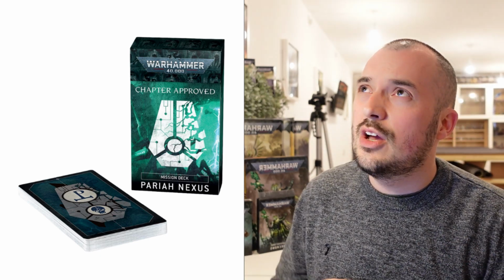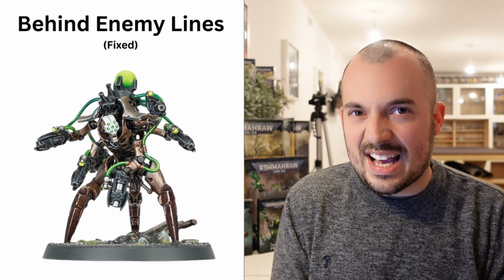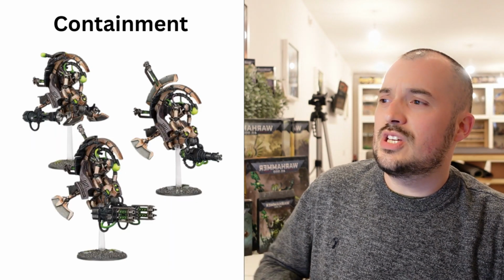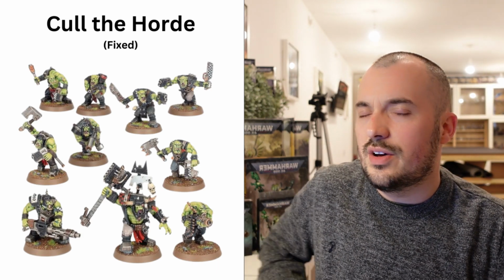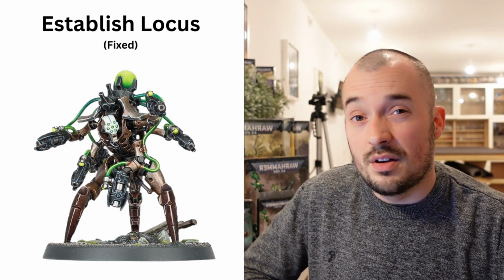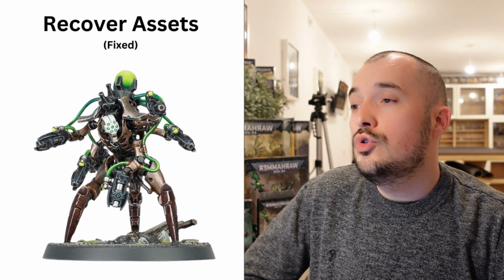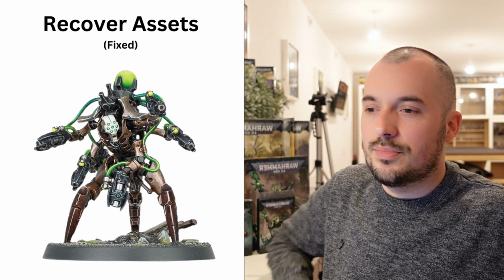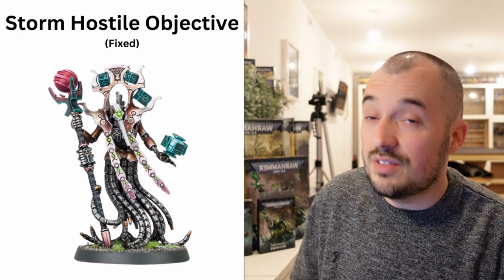Necrons Guide: Scoring with the Pariah Nexus Secondary Mission Deck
Chapter Approved - Pariah Nexus Deck

0:00 Intro
0:59 Area Denial
1:43 Assassination
2:52 Behind Enemy Lines
4:26 Bring it Down
6:28 Cleanse
8:00 Containment
9:17 Cull the Horde
12:13 Defend Stronghold
12:48 Engage on All Fronts
13:53 Establish Locus
15:27 Extend Battle Lines
16:15 Marked for Death
17:36 No Prisoners
18:51 Overwhelming Force
19:22 Recover Assets
22:59 Sabotage
23:52 Secure No Man’s Land
24:13 Storm Hostile Objective